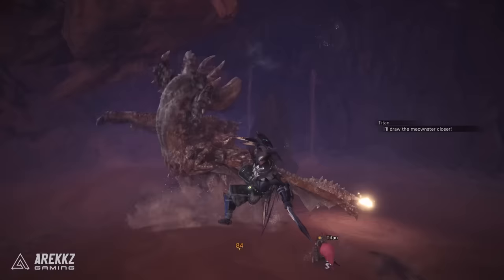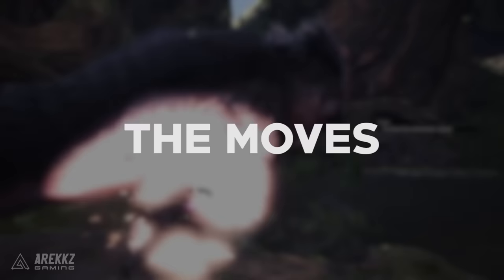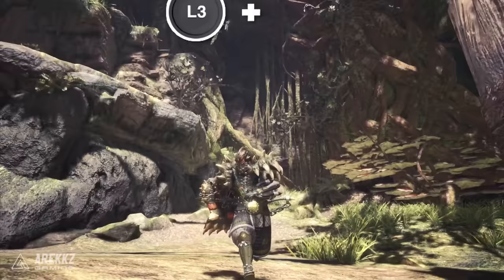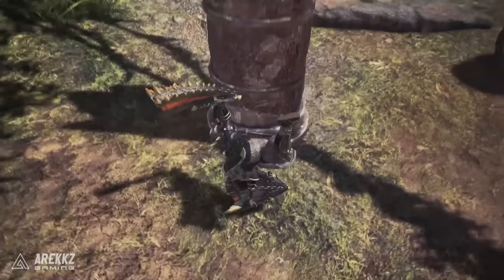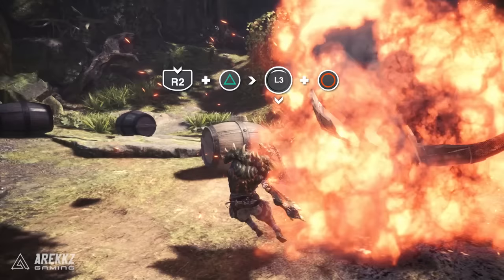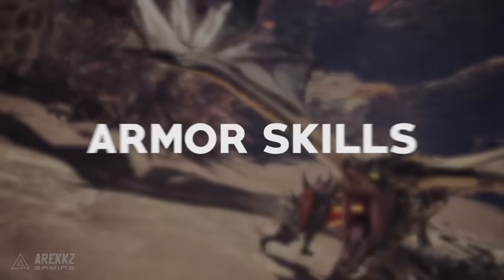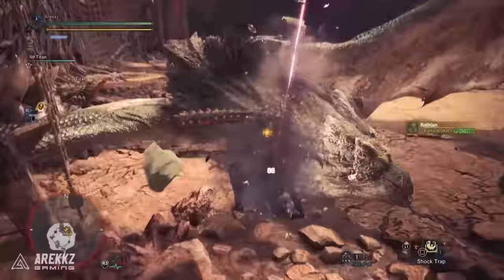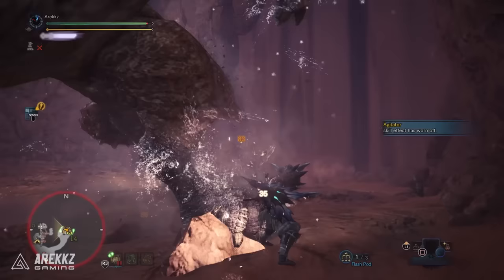Monster Hunter World | Sword & Shield Tutorial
The complete Sword & Shield tutorial for Monster Hunter World. Everything you want to know, in one place!